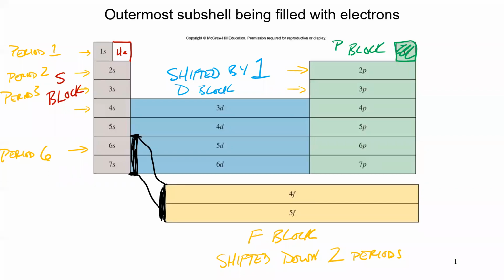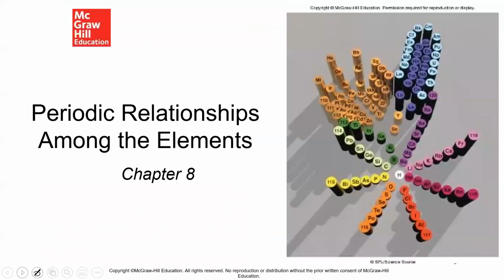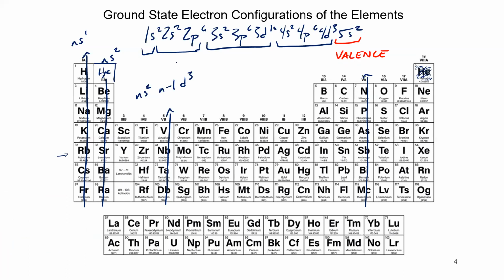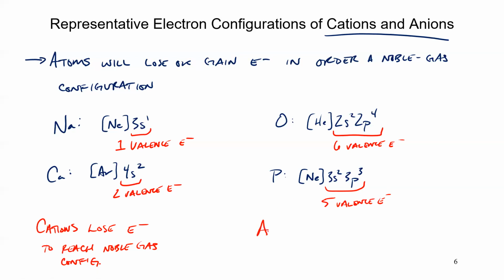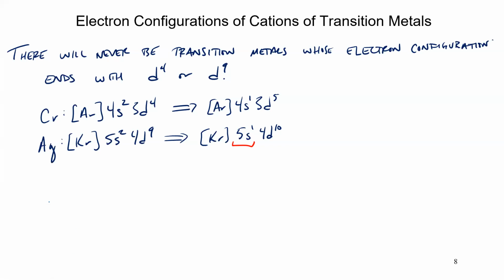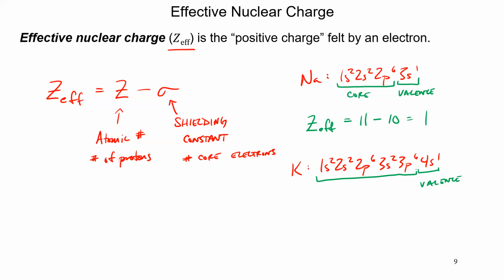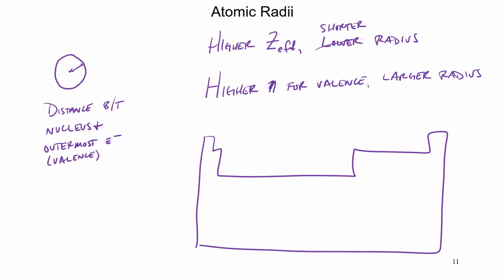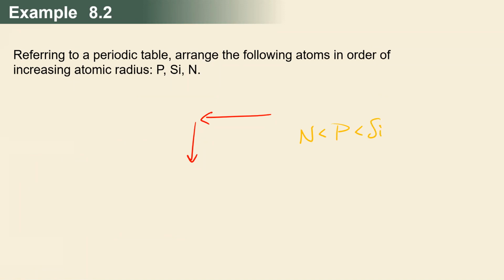Periodic Trends - Chapter 8 - 11/02